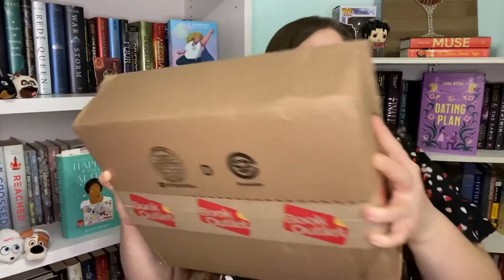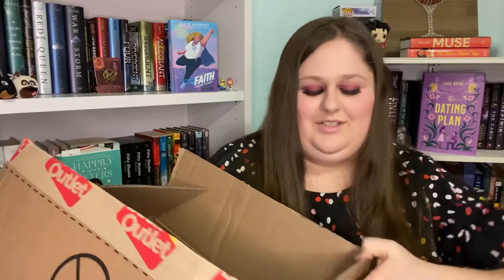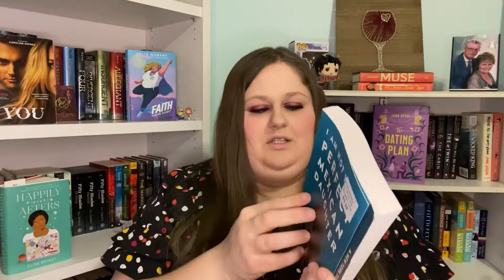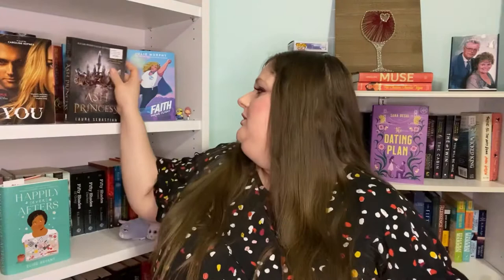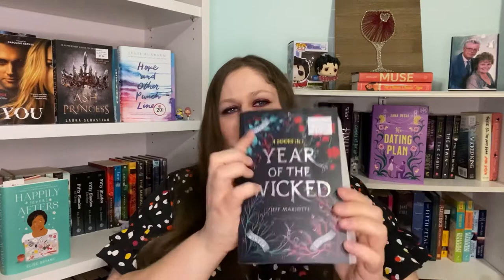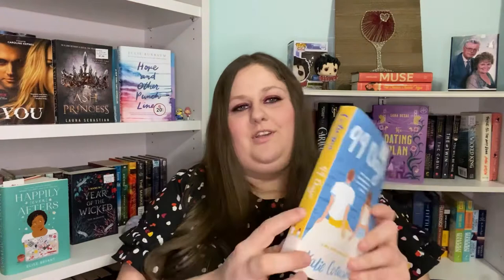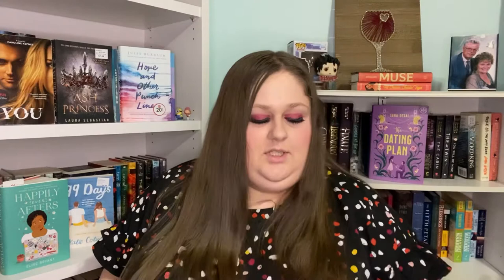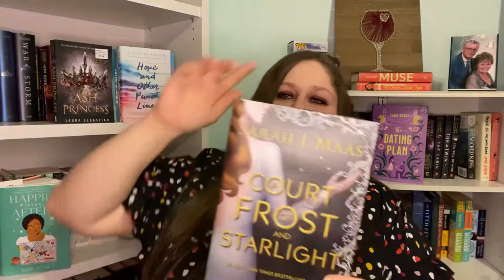Unboxing BookOutlet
This is my first ever unboxing video on YouTube! I really hope you enjoy this video.

All my videos are edited using Canva and InShot.